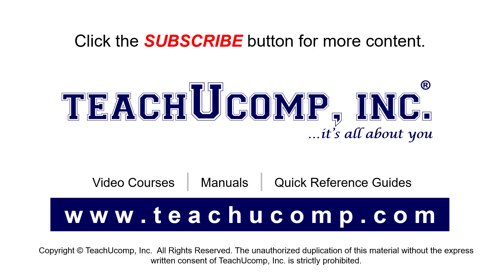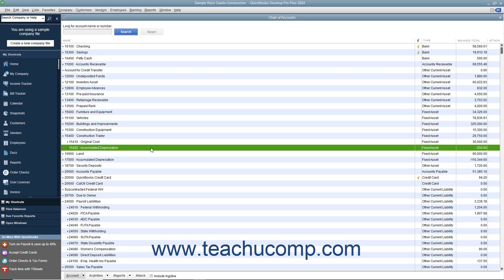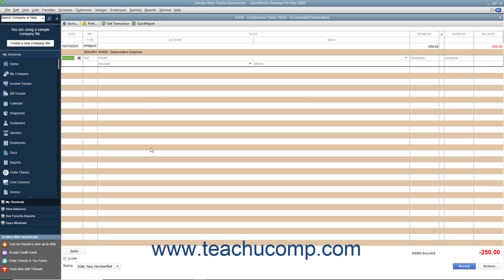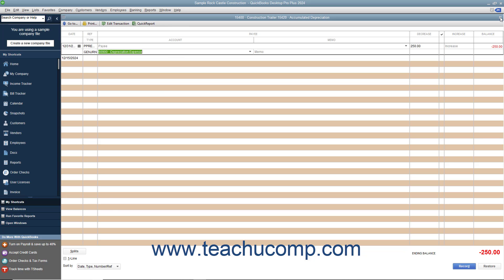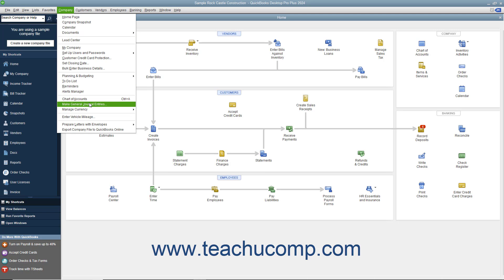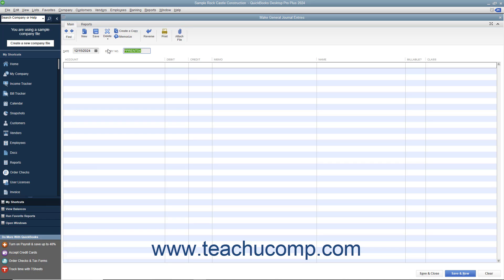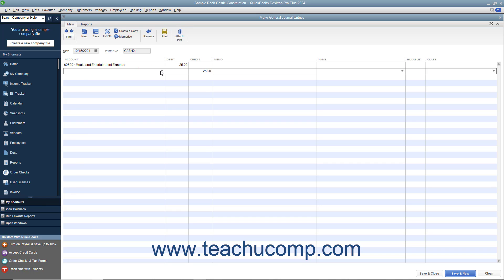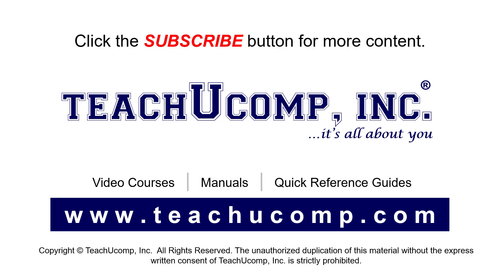How to Make General Journal Entries in Intuit QuickBooks Desktop Pro 2024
This video shows you how to make general journal entries in QuickBooks 2024. This video is from our complete QuickBooks Desktop training, _Mastering QuickBooks Made Easy_ ™. *To get the full QuickBooks Desktop training, please visit:*